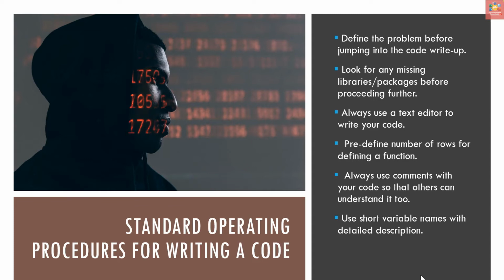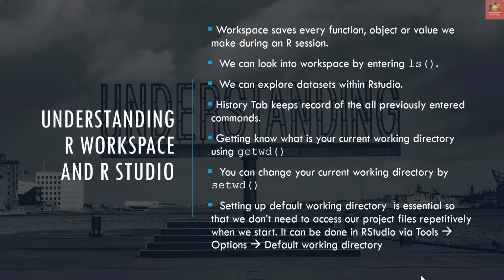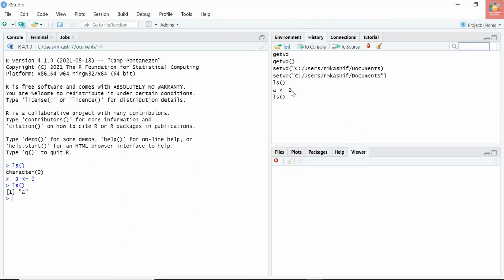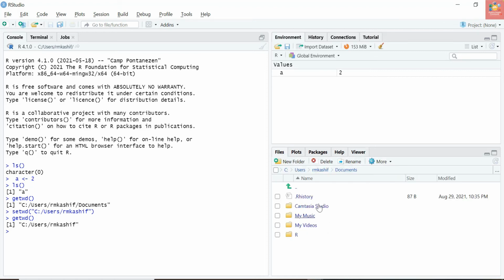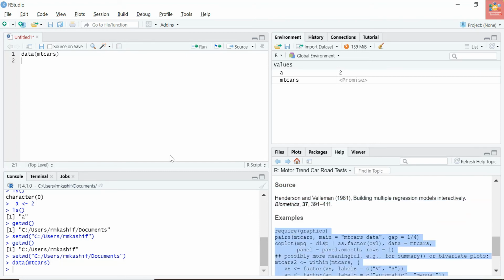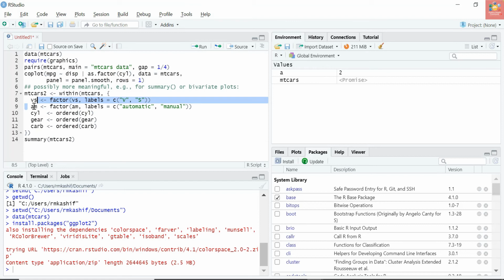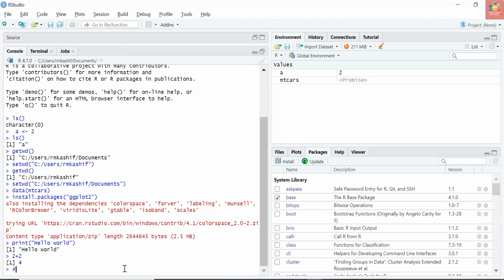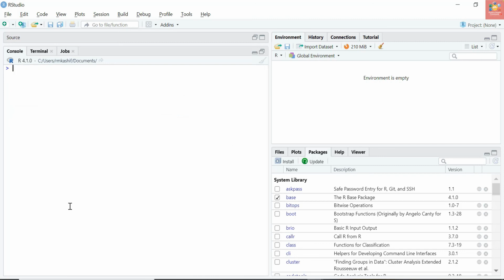|Episode No.02| Introduction to R Programming for Beginners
This is Episode No.02 of the tutorials for R programming series for beginners which will be consisting of 10-15 Episodes.

► Following are contents of Episode No. 02 of R Series
---  Start Working With R
---  Standard operating procedures for writing a code
---  Writing comments with your R code
---  R is an Interactive Programming Language
---  Understanding R Workspace and R Studio
---  R syntax
---  Using R as a Calculator

► Why learn R programming?
 R is being widely used in the field of data science.
 It has large community of users.
 R is best programming language for Statisticians.
 R can be integrated with other programming languages such as Java, C++, Python etc.
 R is being used for a variety of purposes including academic research, data analysis in different fields such marketing, sports, manufacturing, machine learning and data mining.
 R is also used at Google and Facebook for data analysis and statistical applications
 R can be easily installed on any operating system e.g., Windows, Mac, Linux

► Don't get left behind Learn Interactive Data science from Data camp (R, Pytho, SQL, Tableau) and unlock your UNLIMITED access to 350+ data science courses. FREE courses are also available.